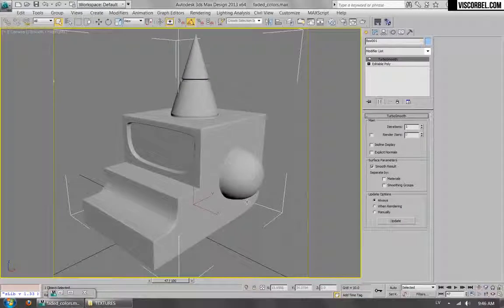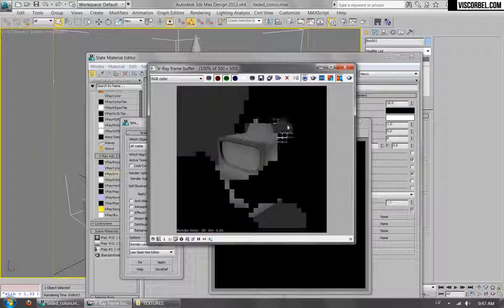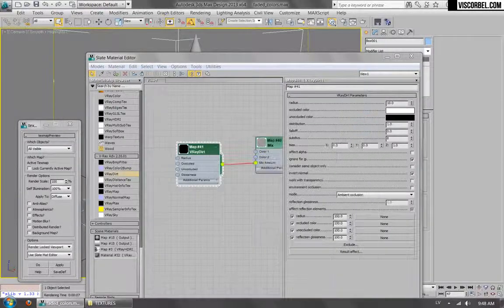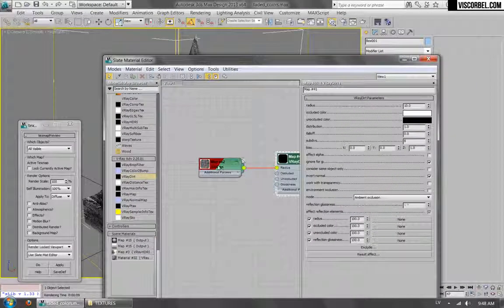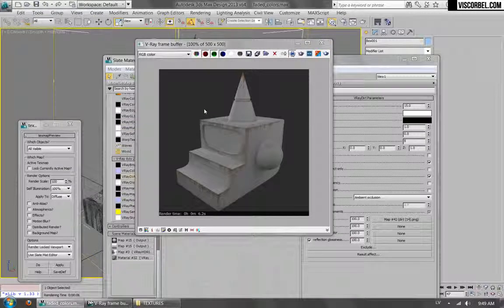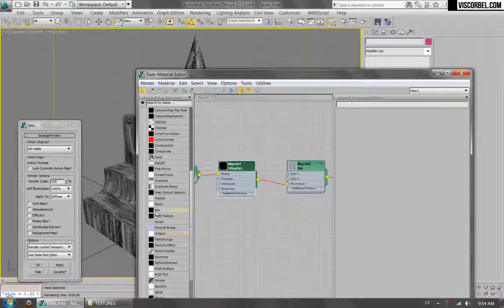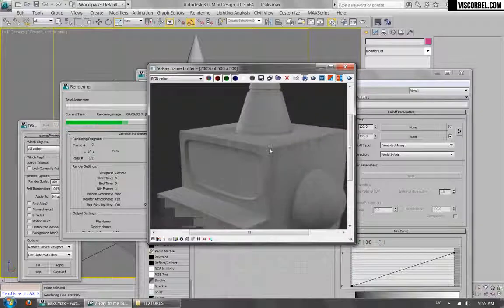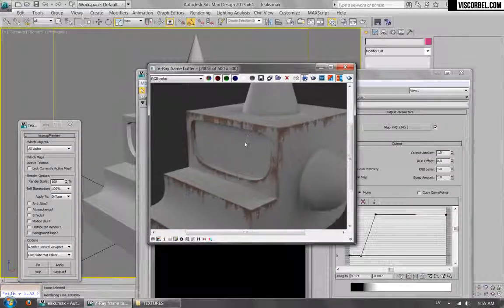Viscorbel - Old N Dirty Vray Materials 5 quicktip leaks